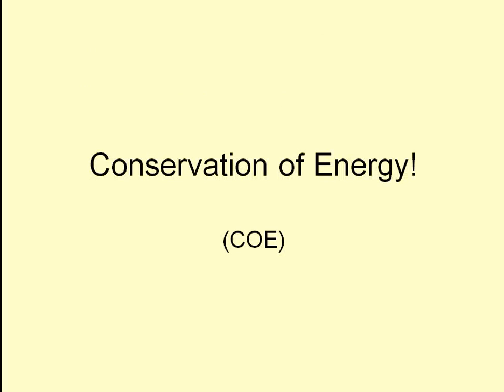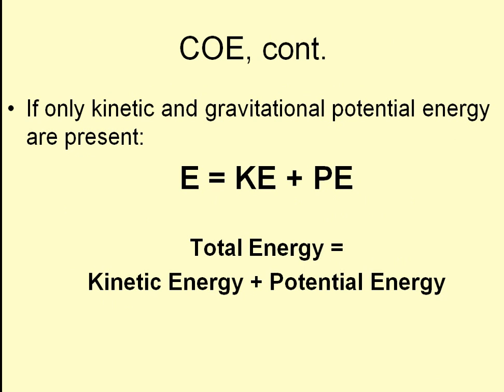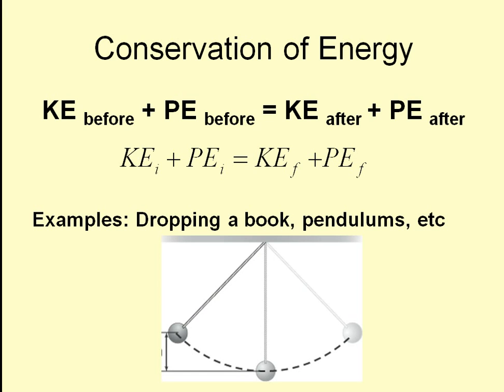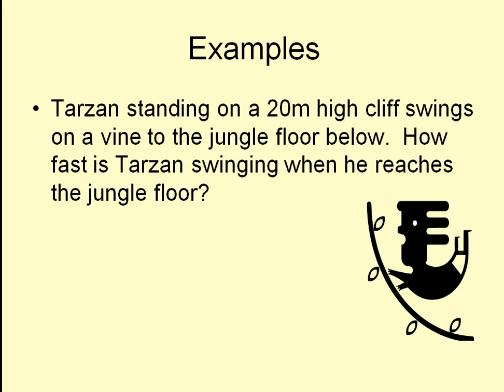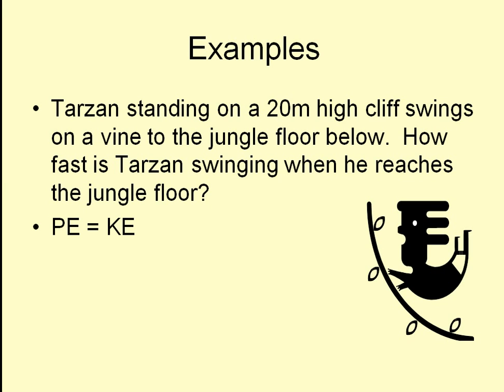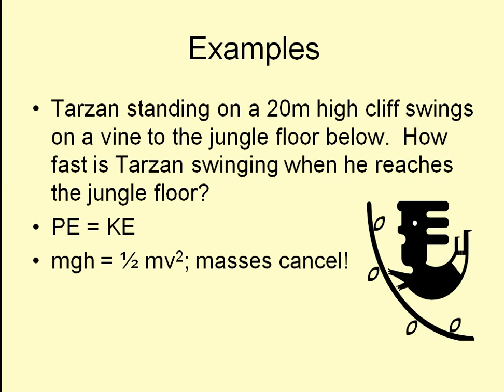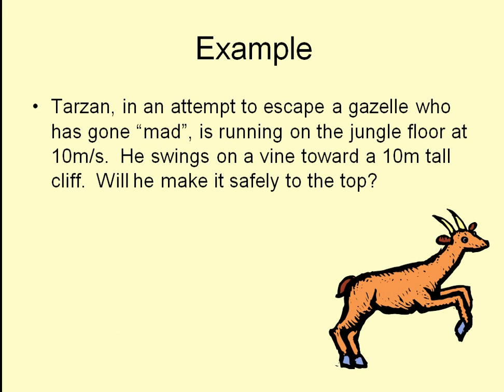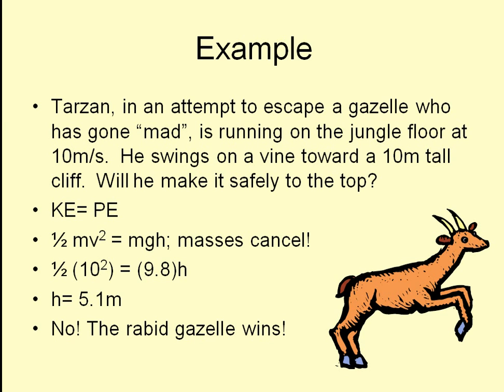Notes COE Part I